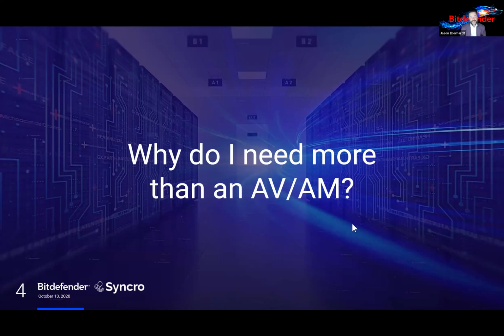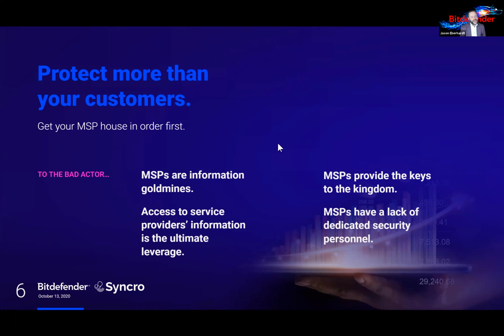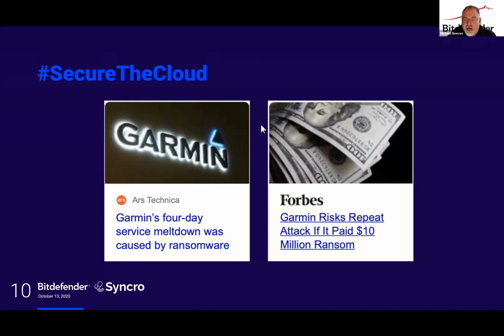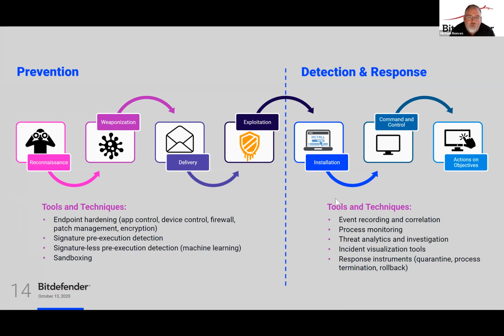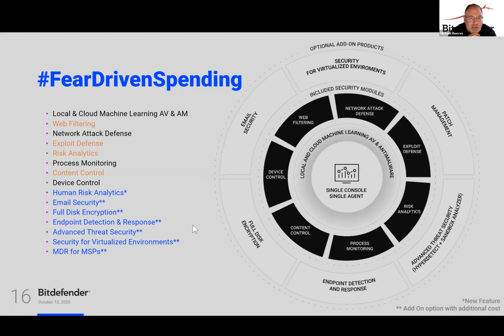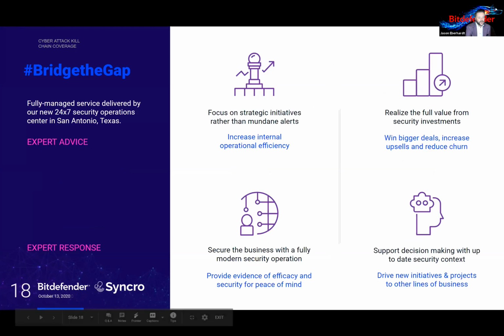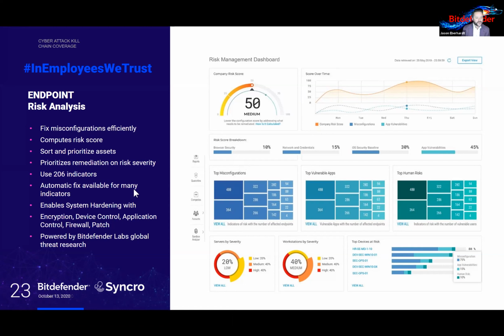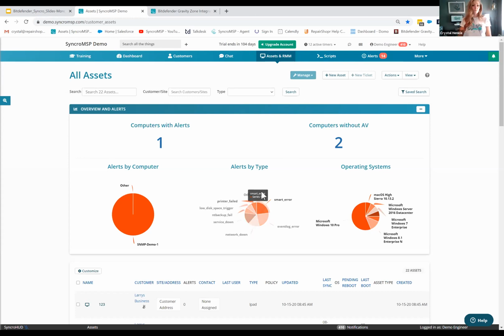Syncro + Bitdefender Webinar Recording: Importance of Security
In this webinar, Jason, Michael and Crystal cover the importance of your security stack and how you can utilize Bitdefender + Syncro to keep your clients safe from cyberattacks. Enjoy!